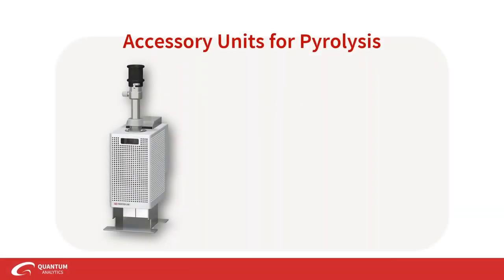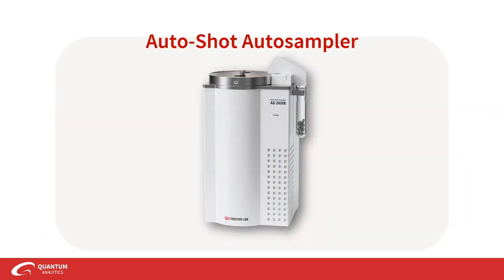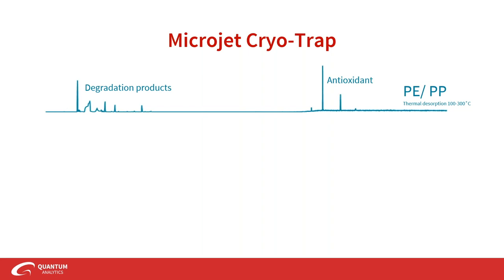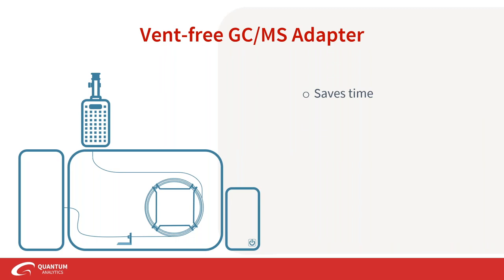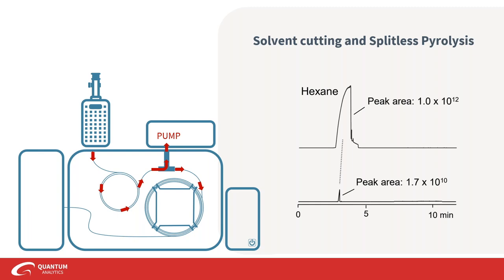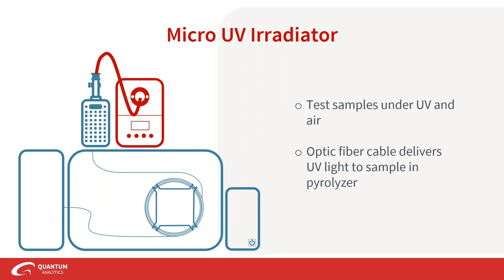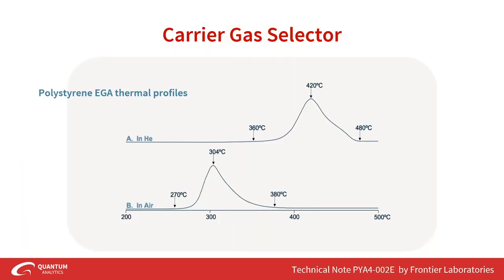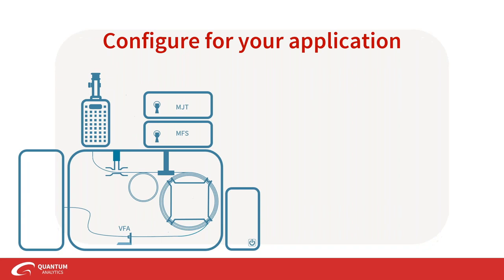Frontier Multi-Functional Pyrolysis System - Accessories Overview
Frontier Lab has a range of enabling accessories and peripherals that support and amplify the analytical power of the pyrolyzer.

At the heart of the Frontier Multi-Functional Pyrolysis System is the Frontier EGA/PY-30303D multi-shot pyrolyzer. This high-performance pyrolyzer works in tandem with gas chromatography-mass spectrometry to deliver the analytical power needed to characterize complex polymers and additives.

However, many are discovering that the capabilities of the Frontier Pyrolysis system can be extended even further with the addition of peripheral devices. Frontier Lab has a range of enabling accessories and peripherals that support and amplify the analytical power of the pyrolyzer. These accessories play an important role in improving chromatography and performing specific analysis, including analyzing volatiles and microplastics, increasing testing throughput, or observing samples with reagents, in the air, or when exposed to UV light.

This video offers a brief introduction of the key accessories and peripherals in the Frontier Lab pyrolysis eco-system. Get a better understanding of how the accessories work, how they can be used with one another and within their own system, and how they can help their applications.

Key Video Takeaways:

- An overview of the main Frontier accessories, including their primary function.
- Learn how accessories are paired and configured with one another
- Discover how to configure your system for certain applications